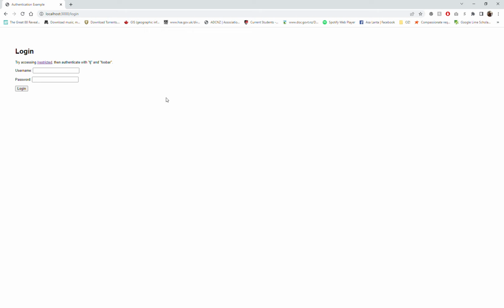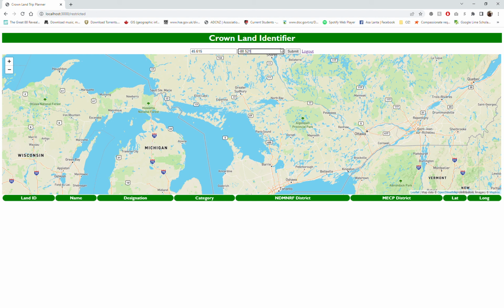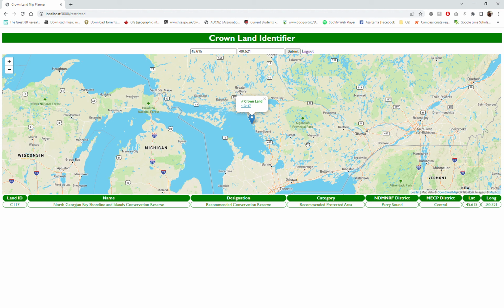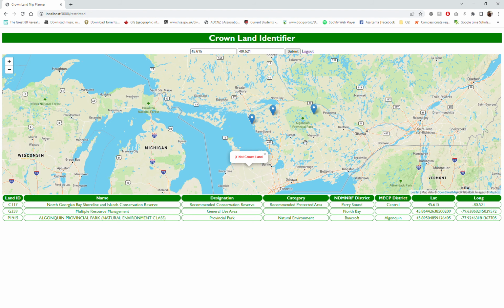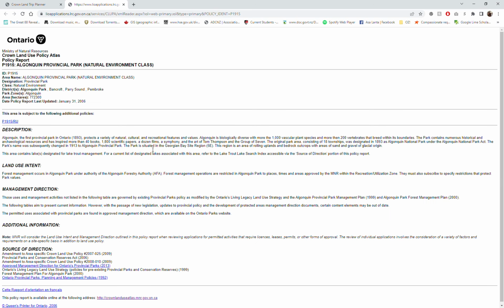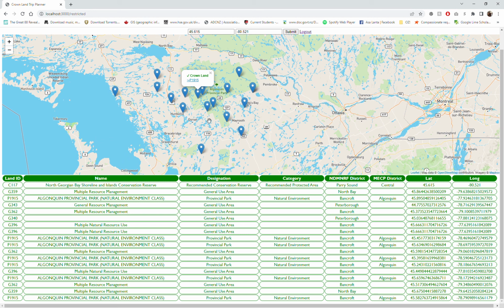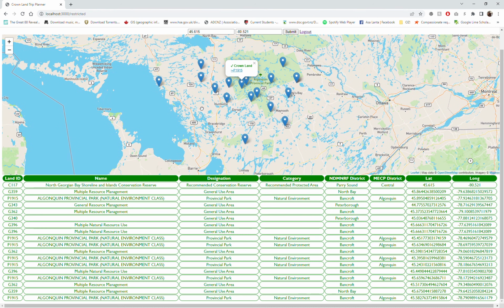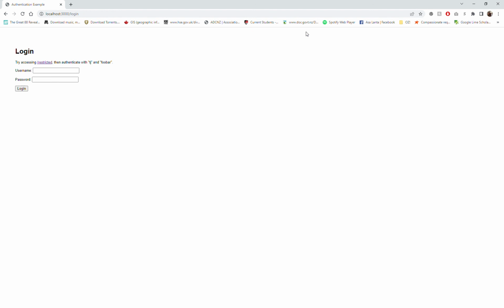Ontario Crown Land Trip Planner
A web application that helps Ontarions query crown land parcels, and read related land use policies.